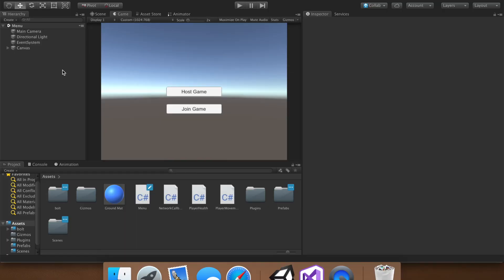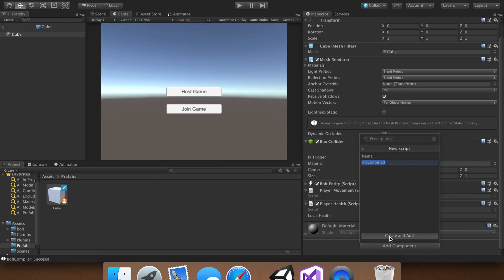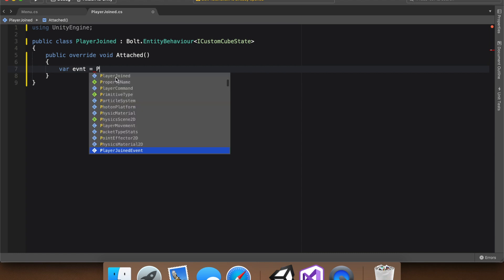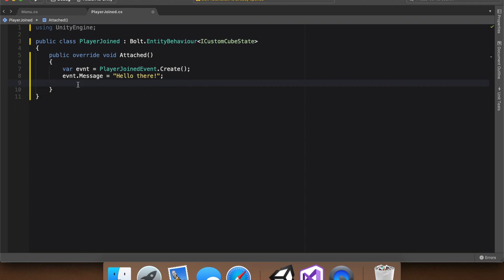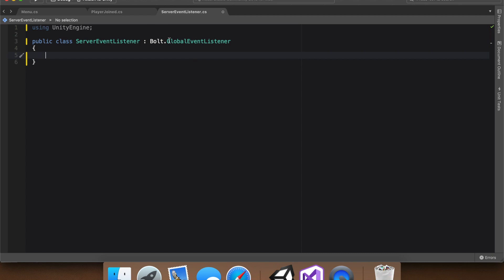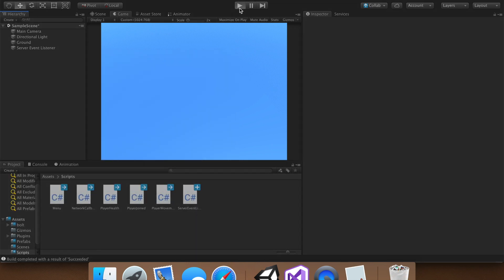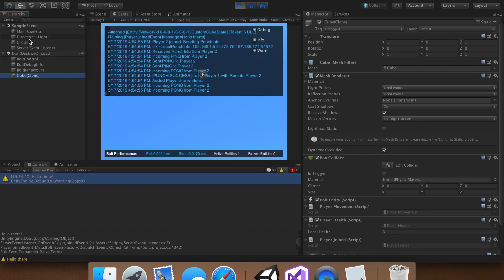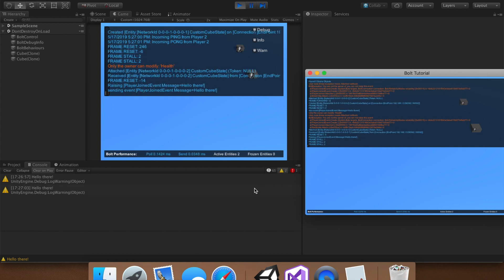Photon Bolt Tutorial 5: Introduction to Events (Easy Network Multiplayer in Unity)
Today, we look at another feature Bolt offers from the asset menu: Events.